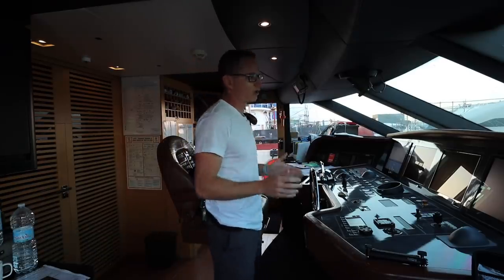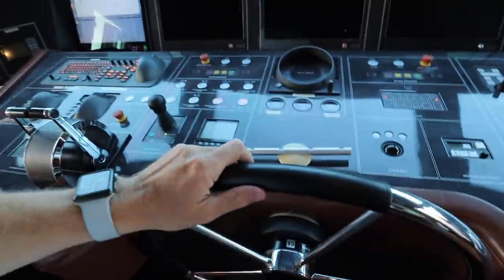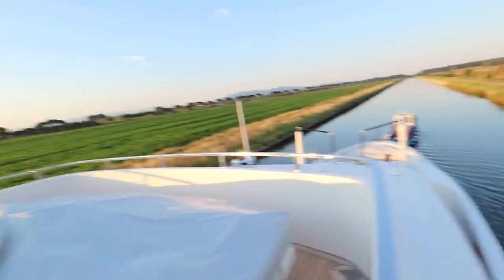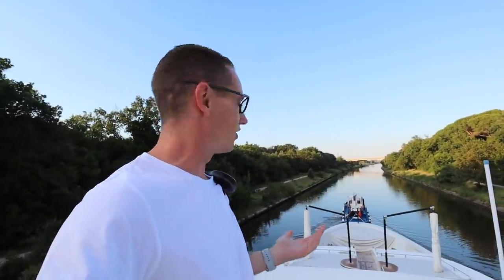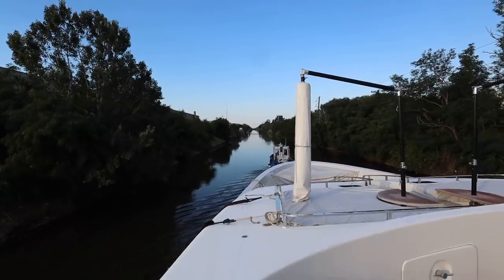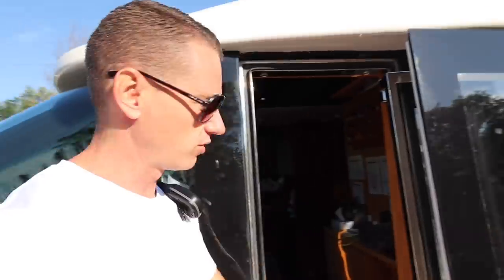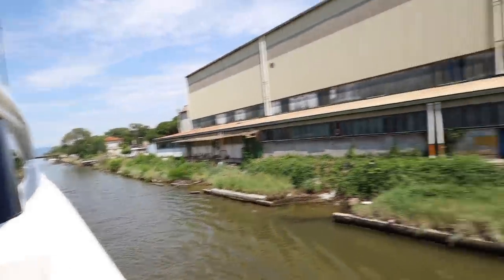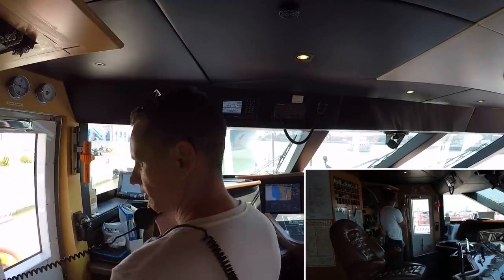TOWING A $10MILLION LUXURY SUPER YACHT TO SEA (Captain's Vlog 152)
The 122ft Super Yacht AWOL departs Seven Stars shipyard in Pisa with 2 tug boats pulling her down the long canal. With low bridges and shallow depths, Motor Yacht AWOL must navigate herself safely to the open sea. The bridges are so low that the radar mast was removed in order to get her out to sea as she passes the vast sun flower fields and the Camp Derby military base.

To be in with a chance of winning an all inclusive weeks vacation onboard Motor Yacht AWOL follow the link: